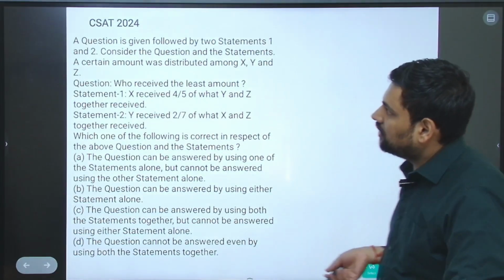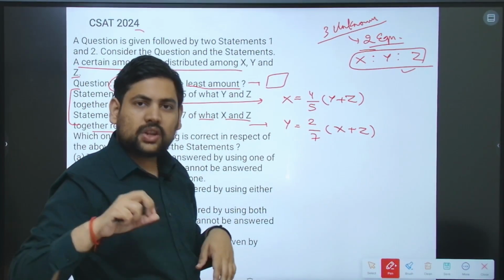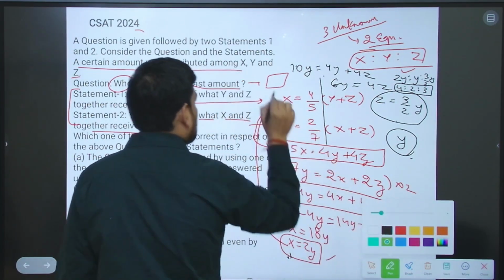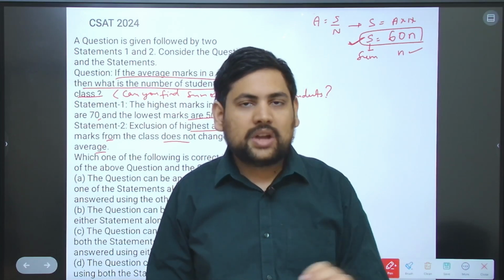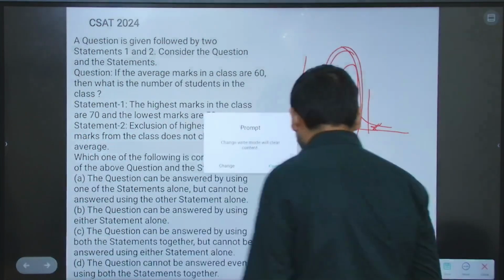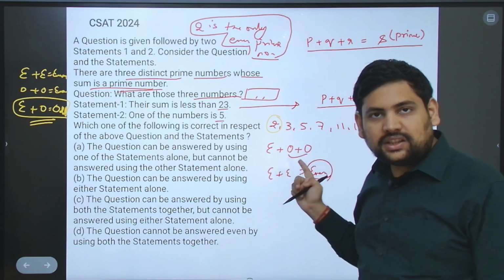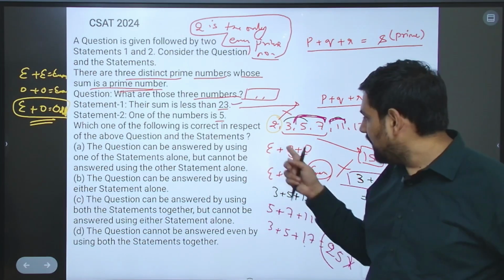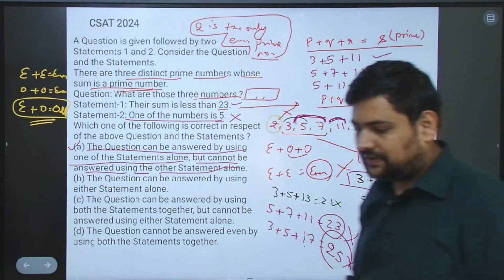UPSC CSAT 2026: Data Sufficiency PYQs 2024 with Easy Solution Techniques l Legacy IAS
Data Sufficiency has emerged as one of the most decisive sections in CSAT (Paper II) for UPSC Prelims. In this session, Prakhar Shrivastava discusses Data Sufficiency based questions from CSAT 2024 Previous Year Questions (PYQs) and shares smart solution tricks to solve them quickly and accurately.

This lecture is designed to help aspirants clear the CSAT cutoff comfortably in UPSC Prelims 2026.